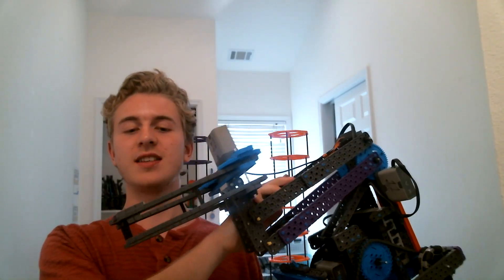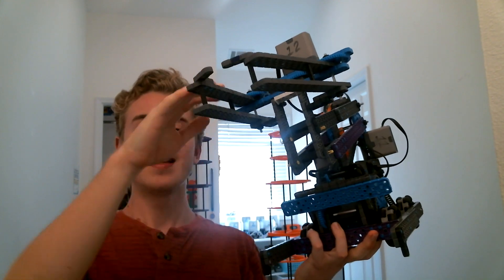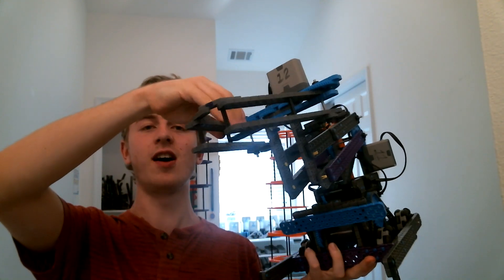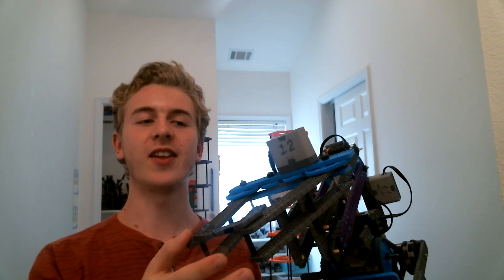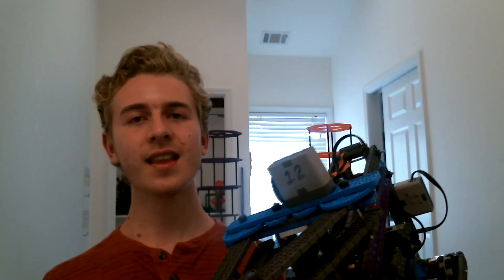VEX IQ Rise Above 172 points Avalanche 2.0 new robot reveal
Brand new design named Avalanche 2.0!
This robot was based on the old version of Avalanche, and was designed to make it easier to pick up and score risers in VEX IQ Rise aove, the 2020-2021 challenge.
As I continue to pototype, I'll be posting more VEX IQ robot reveal videos, so keep your eyes out!